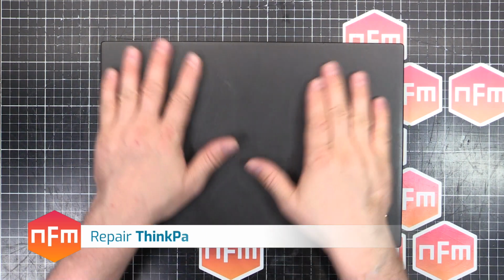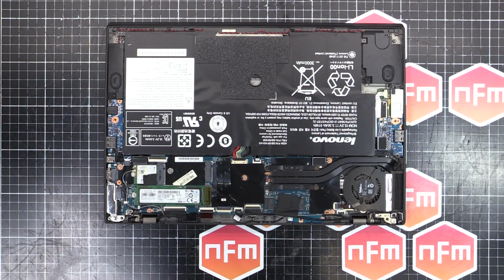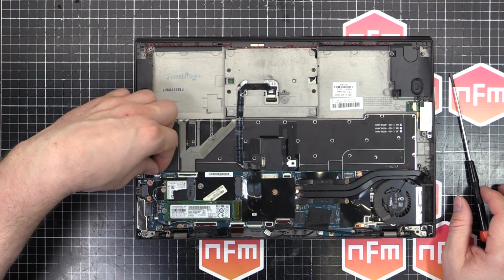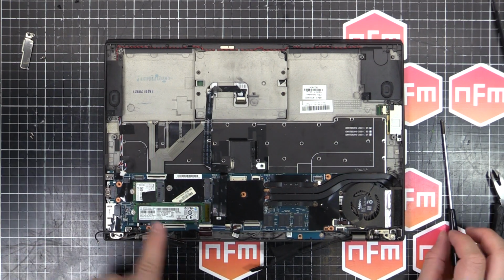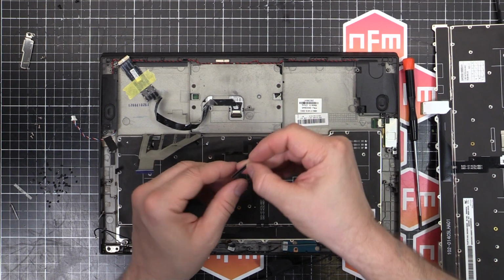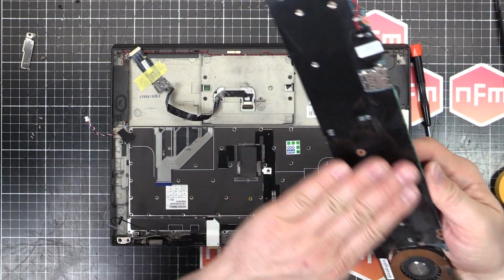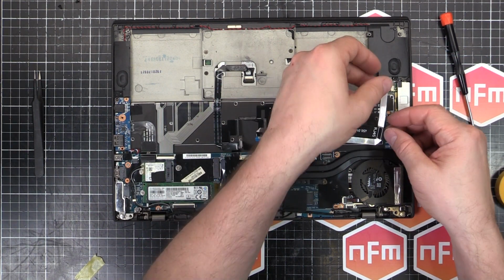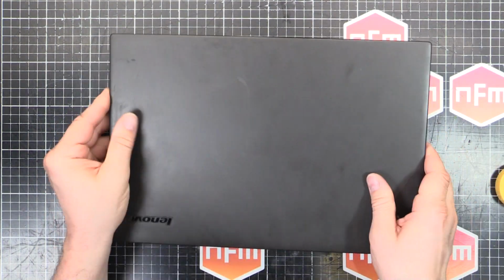Lenovo Thinkpad X1 Carbon 3rd Gen Keyboard Replacement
Need to replace your keyboard? Here's how to do it, it's not as hard as it might seem, just a lot of tiny screws... :)